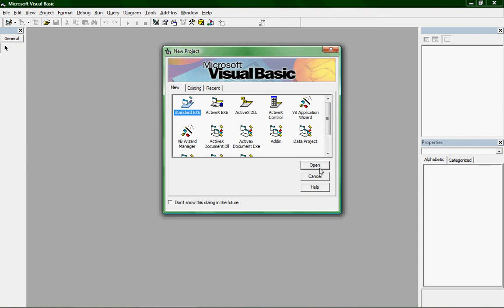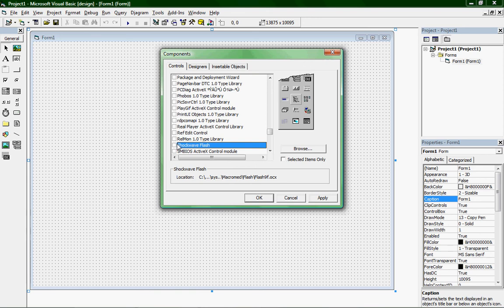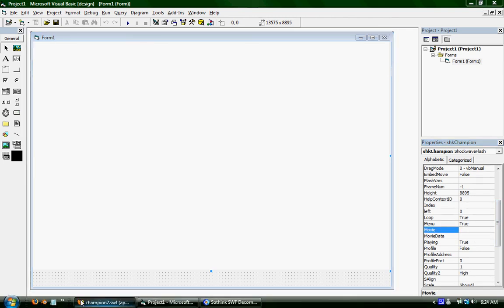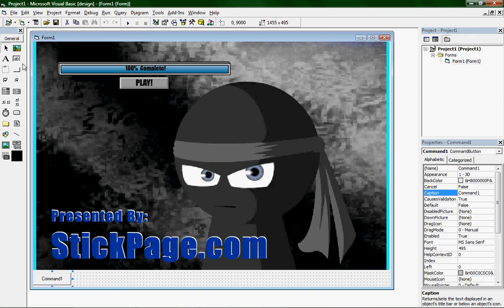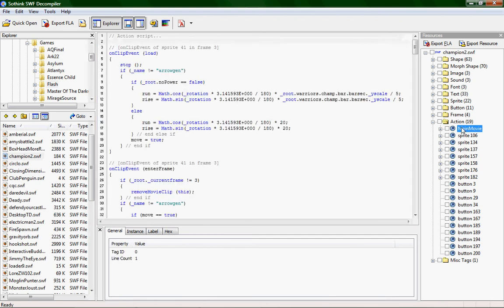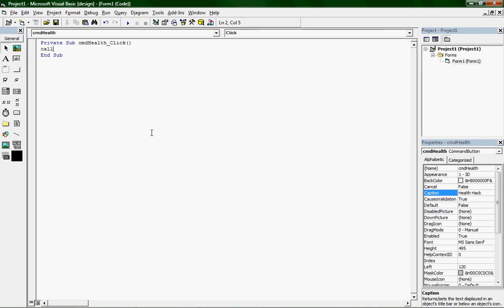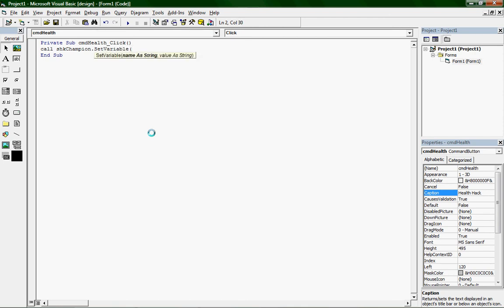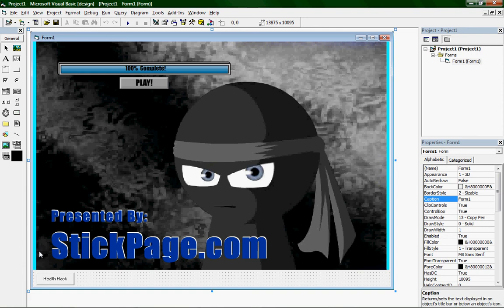Making a Flash Game Trainer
Have you ever wanted to make a trainer, like those you find on the internet?
Well, this tutorial will teach you how.

For this tutorial, you will need Sothink SWF Decompiler, which you can find

You will also need Microsoft Visual Basic 6.0, but you'll have to find a download some other place, or buy it.

Have fun,
~Elec0

call shkChampion.SetVariable("_root.warriors.champ.health", 99999)

There's the code for the button, on request.